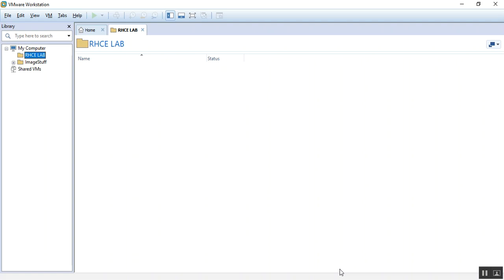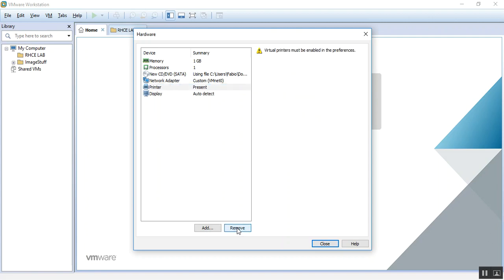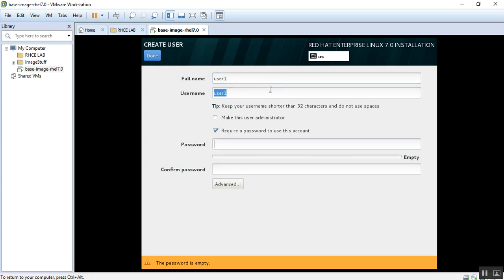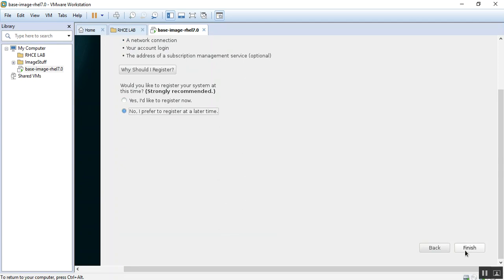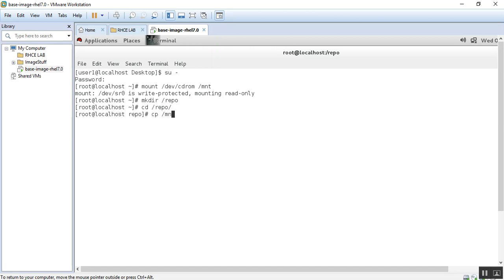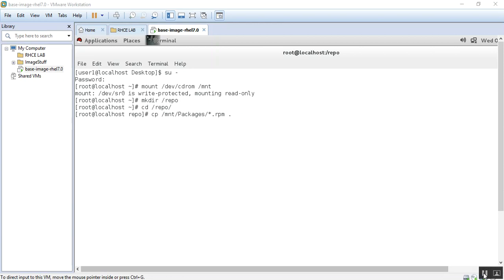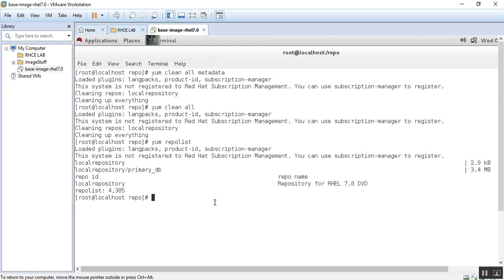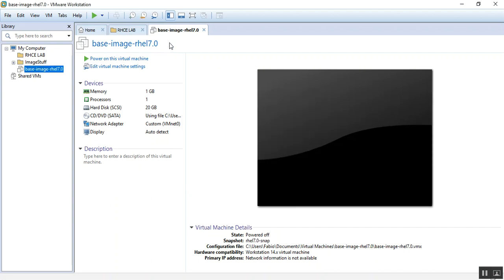Create a base image for the RHCE EX300 Exam + Lab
Creating a base image using the rhel 7.0 iso file. Made a base repository and take a snapshot of the server and we are going to clone it to other servers (IPA and 2 clients).

Please leave your comments bellow.